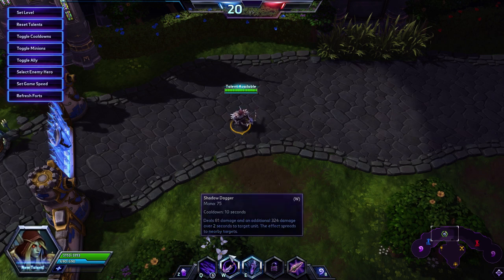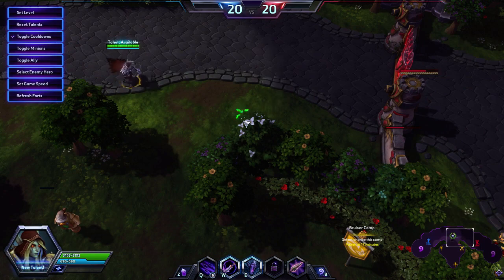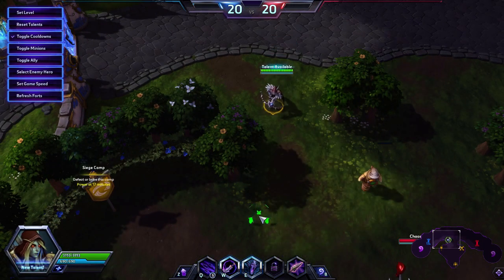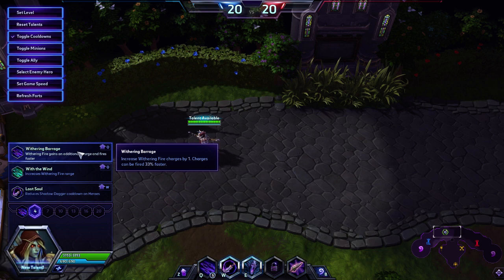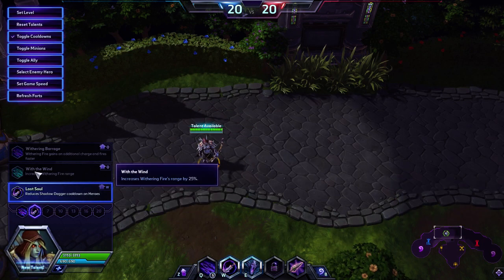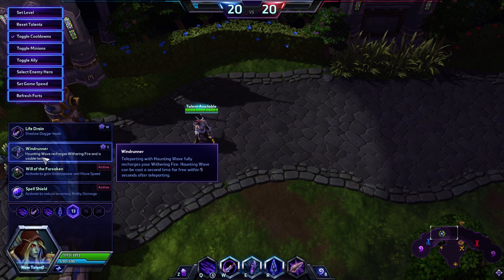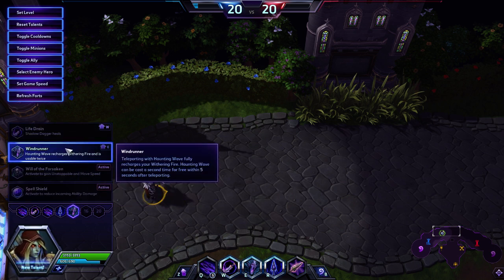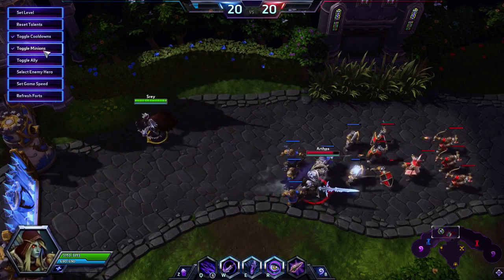How Good is Sylvanas?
Sylvanas is a strong sustained Ranged DPS. Do not think of her as a Specialist, she's essentially an Assassin. She's at her best on push and waveclear maps. Enjoy!

December 20th, 2016 Balance Update